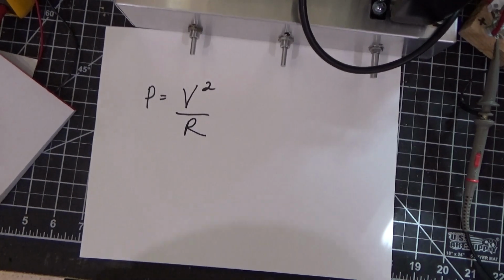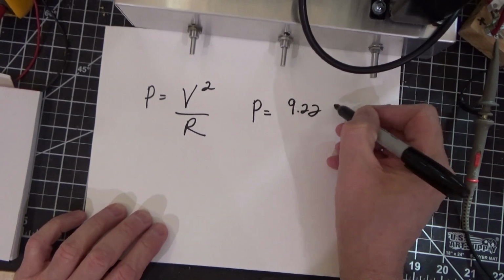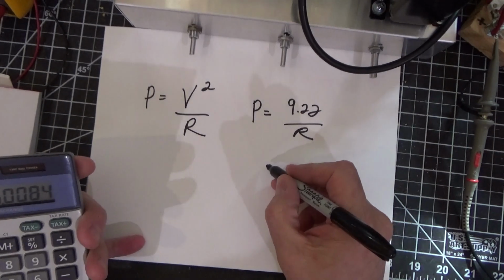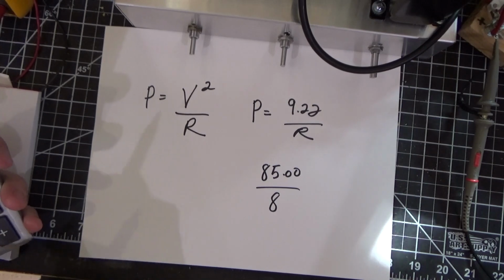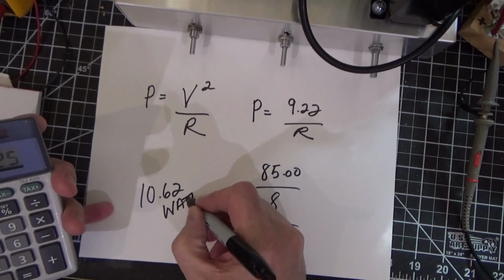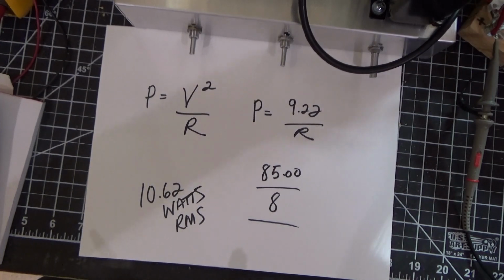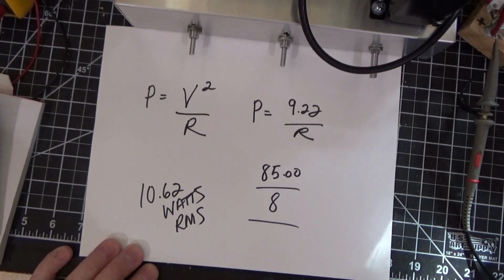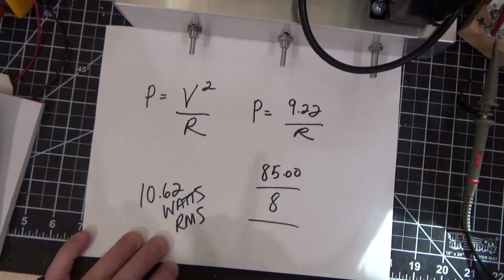Push Pull 15W Guitar Amplifier Build : Episode 3a - How many watts are we pushing out ????